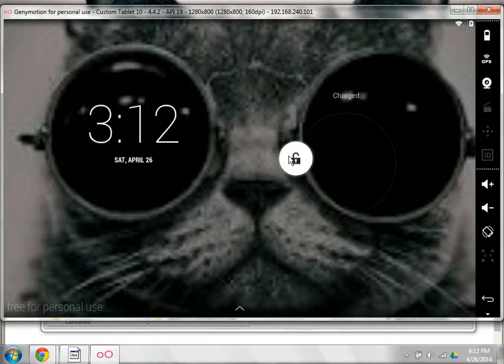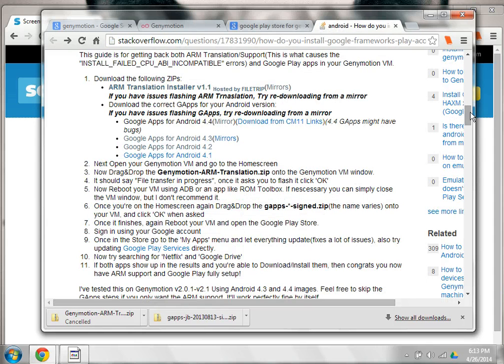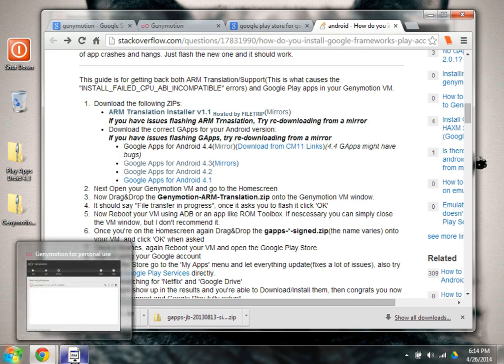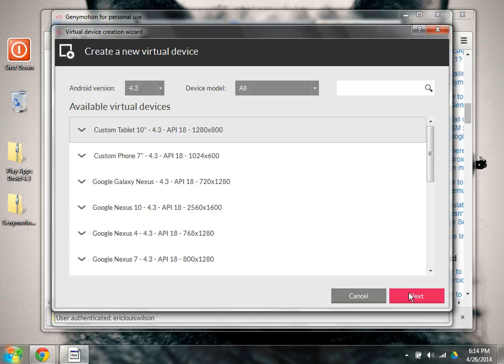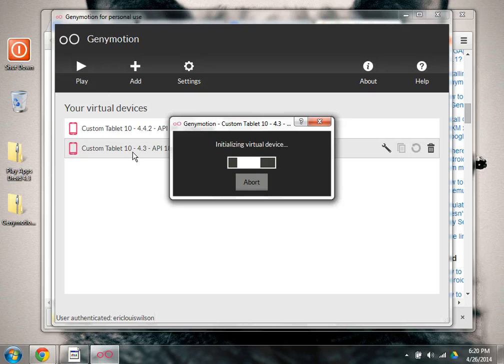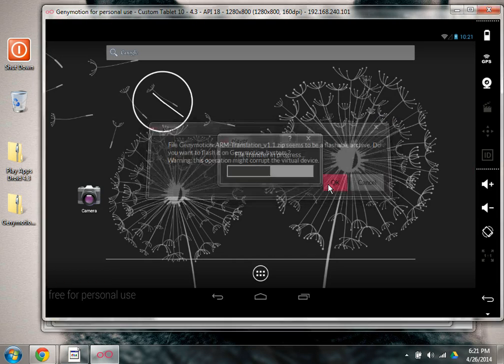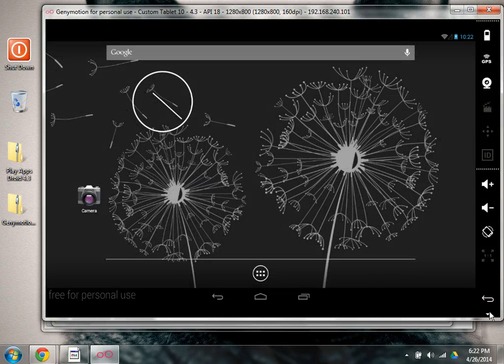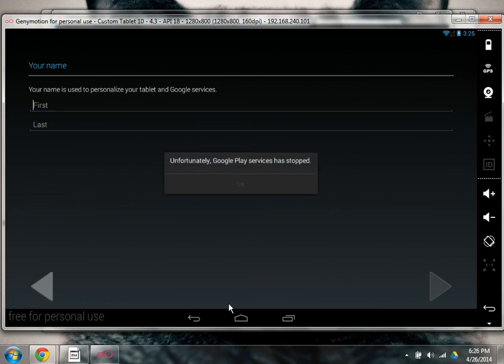How To: Android Emulator w/ Google Play Apps (genymotion)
How to make a genymotion android emulator with google play store